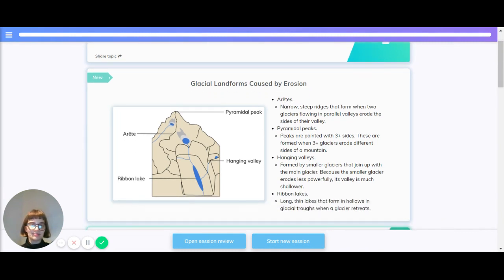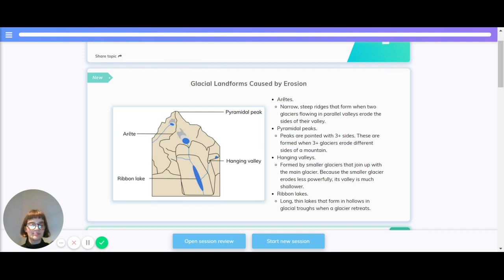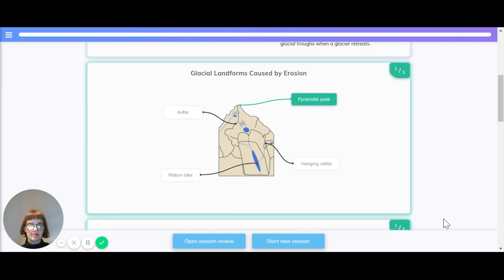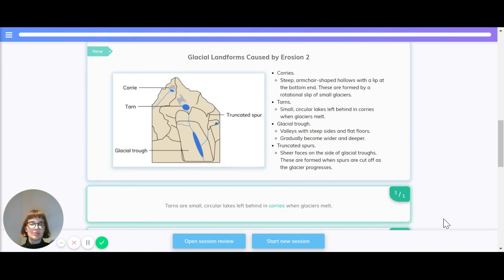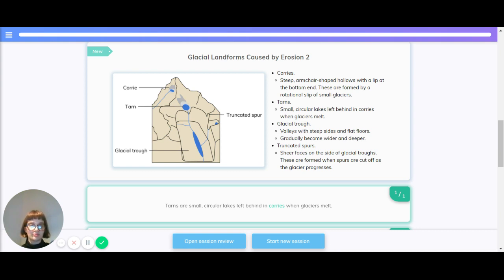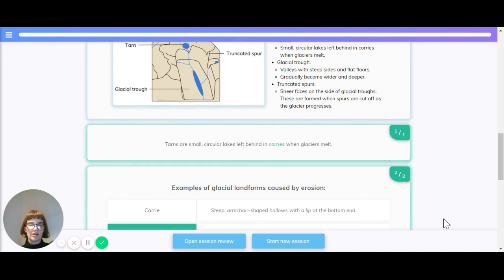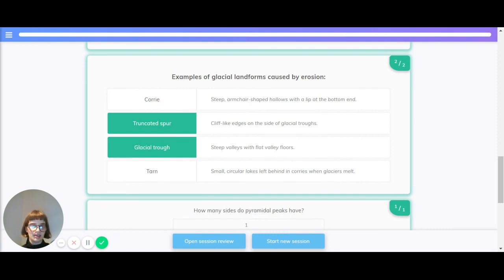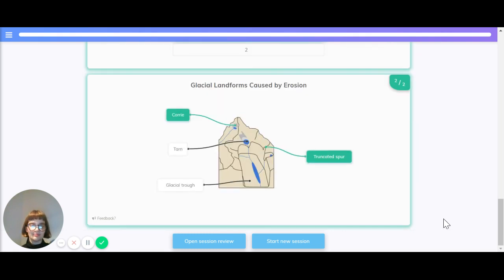GCSE Geography - Landforms of Glacial Erosion - Seneca - Learn 2x Faster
Catherine looks at landforms of glacial erosion for your GCSE Geography exam. In this episode, she will look at different examples of glacial erosion landforms, such as corries, and how they form.